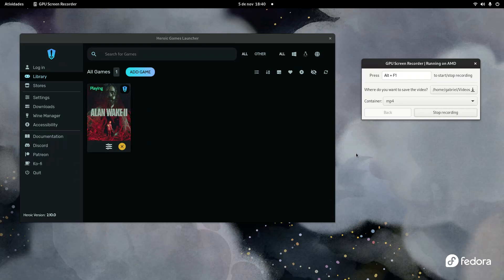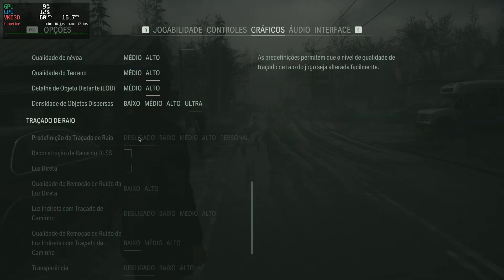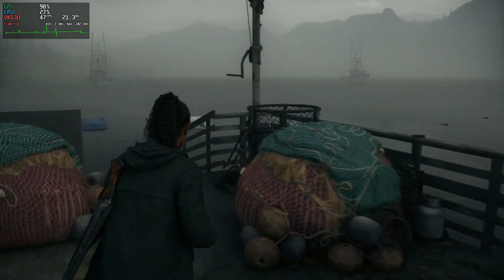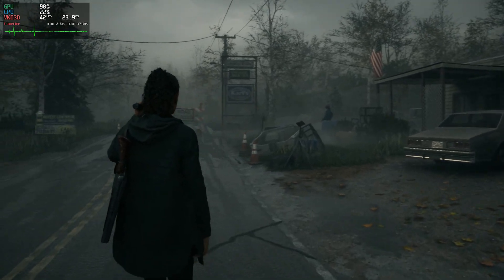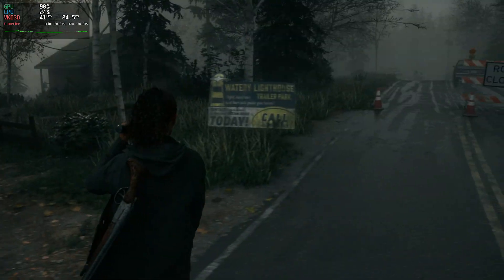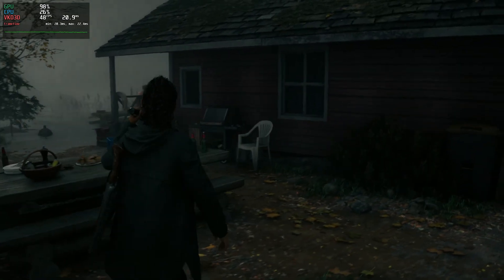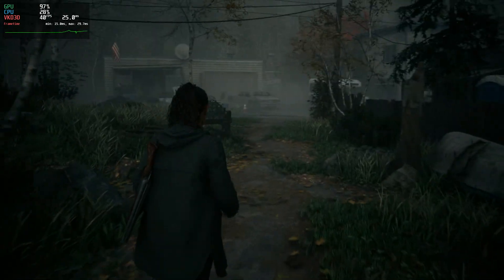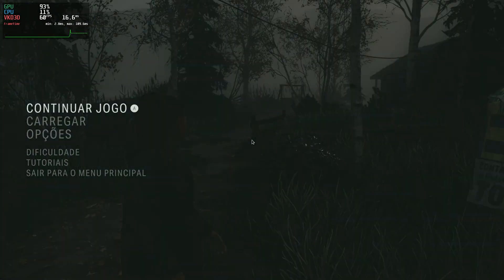Alan Wake 2 Linux Performance Overview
This is me just taking a quick look at how Alan Wake 2 runs on Linux, using the latest mesa-git (that enables the game to render properly).
I'm using an RX 6750 XT, on Fedora 38 and X11.